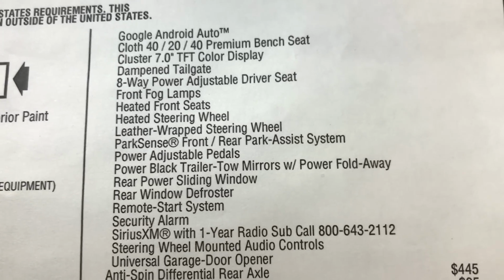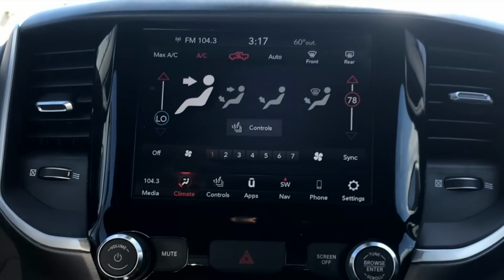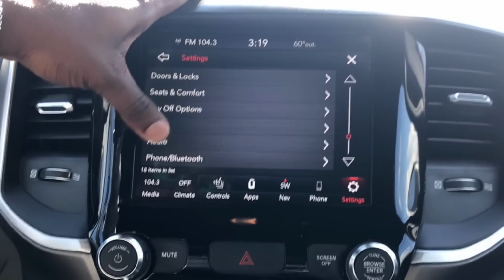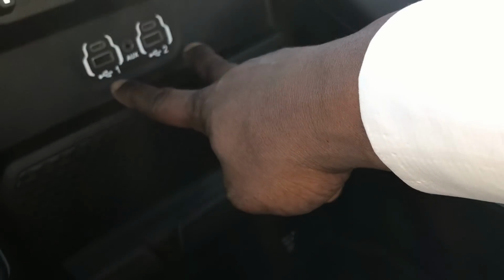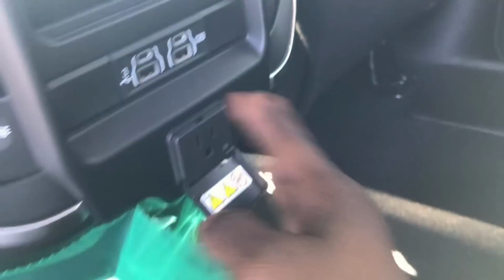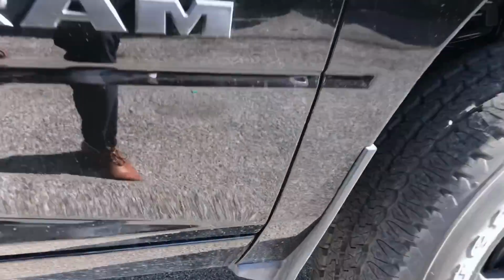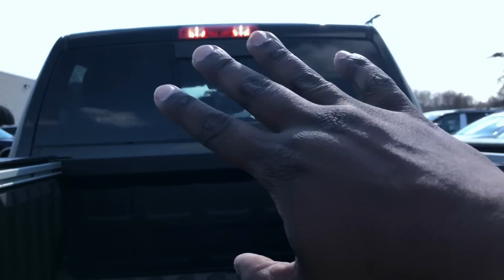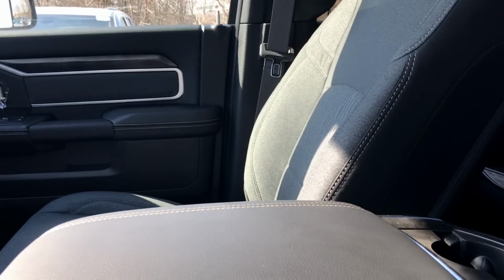2019 RAM 2500 BIG HORN BLACK APPEARANCE - YEA IT'S BLACKED OUT!!!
Check out this 2019 RAM 2500 Big Horn with Black Appearance PKG. Overall  this is a beast of a truck and i think RAM did a good job making it look and feel upscale.

Special thanks to Apple Chrysler Dodge Jeep RAM and Al Deetz in Hanover, PA!!!

Trims: Big Horn
Tradesman
Power Wagon
Laramie
Laramie Longhorn
Limited